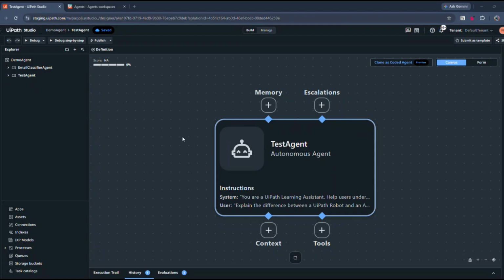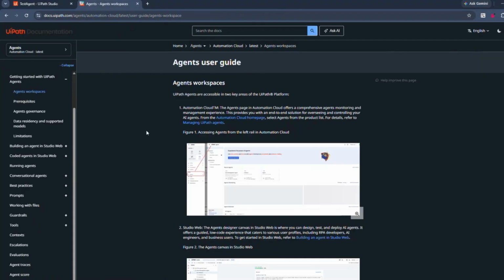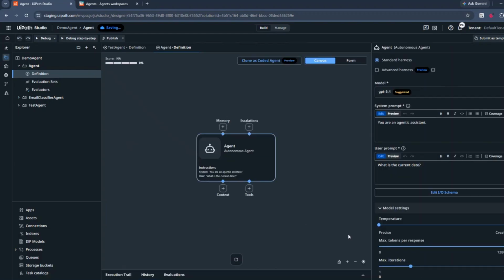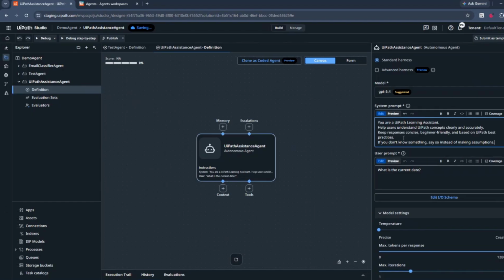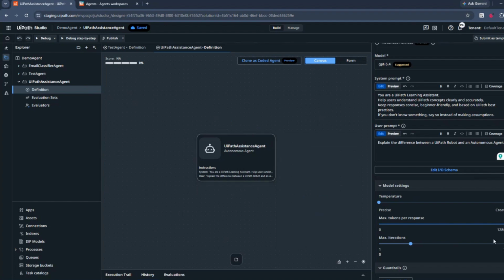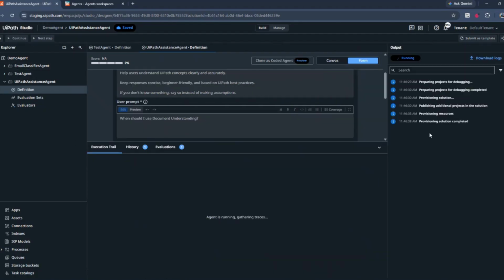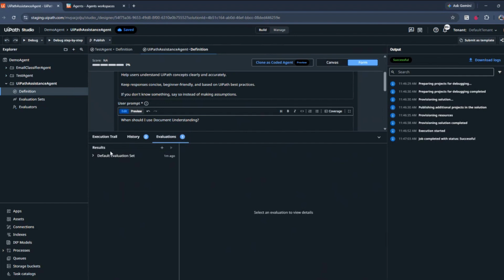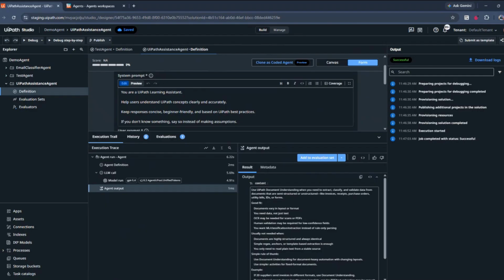Build Your First UiPath Autonomous Agent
🚀 Ready to build your first UiPath Autonomous Agent?

In this video, we'll create a UiPath Autonomous Agent from scratch and understand the minimum components required to build an intelligent AI-powered agent.

If you're new to Agentic Automation or UiPath Agents, this tutorial is the perfect place to get started.

📌 In this video, you'll learn:
✅ How to create a new Autonomous Agent project
✅ Configure the AI Model
✅ Write an effective System Prompt
✅ Understand the User Prompt
✅ Test your agent using Debug
✅ Explore the Execution Trail
✅ Publish your Autonomous Agent
✅ Best practices for building your first agent

By the end of this tutorial, you'll have a working UiPath Learning Assistant and understand the foundation for building more advanced Autonomous Agents.

📚 Learning Resources

I highly recommend exploring both the official documentation and the UiPath Community Forum to deepen your understanding and stay up to date with the latest features and best practices.

🎥 UiPath Autonomous Agents Series

▶️ What is an Agent?
▶️ Types of Agents in UiPath
▶️ UiPath Autonomous Agent Explained | Complete Walkthrough
▶️ Build Your First UiPath Autonomous Agent (This Video)
⏭️ Next Video: System Prompt vs User Prompt Explained

💬 Have questions or suggestions? Leave them in the comments below!